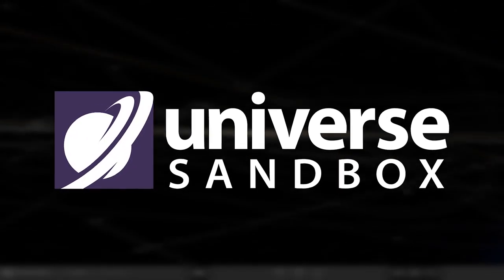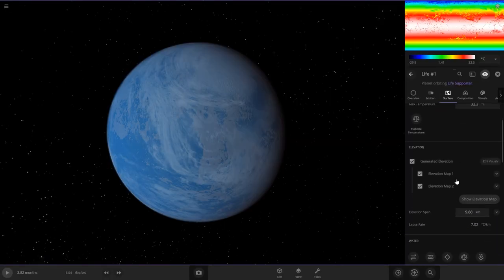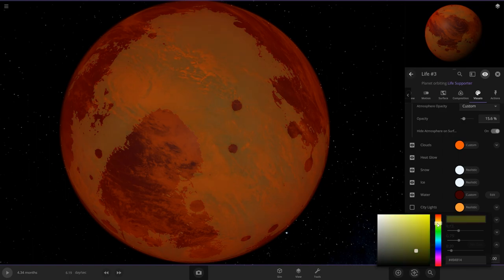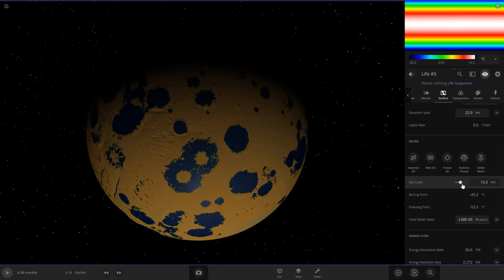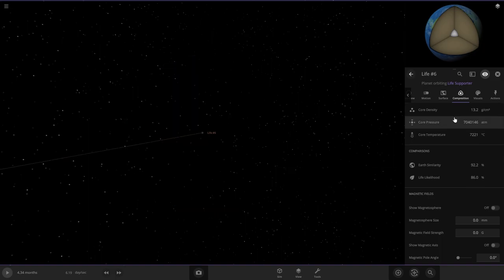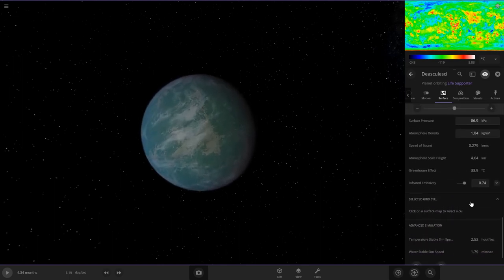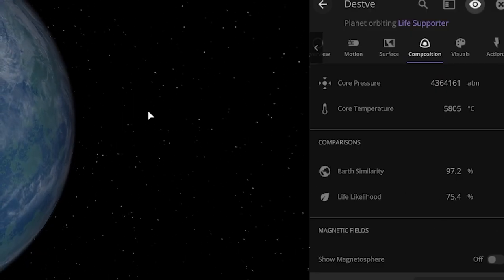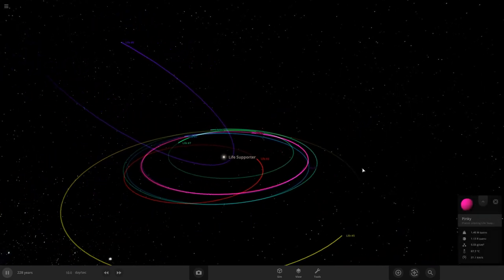Can You Make 10 Habitable Planets in ONE SYSTEM?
Today were looking at Universe Sandbox 2 again and were specifically looking at habitable planets. We're gonna see if we can make 10 habitable planets in one single solar system. It's gonna be a lot of fun!